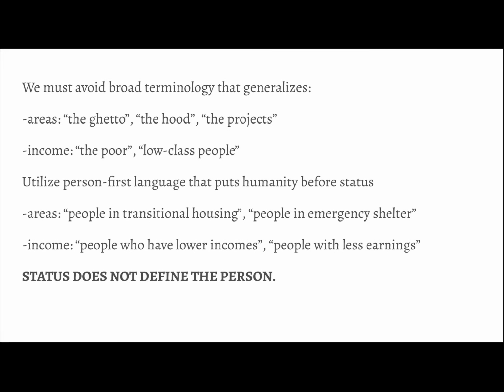Socioeconomic Status and Bias free language